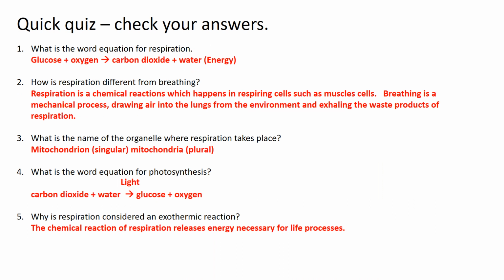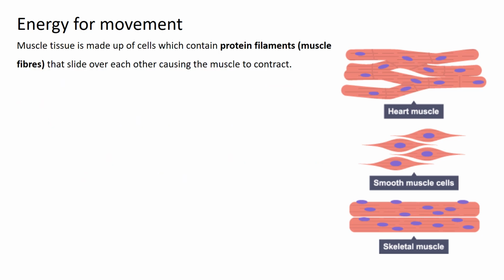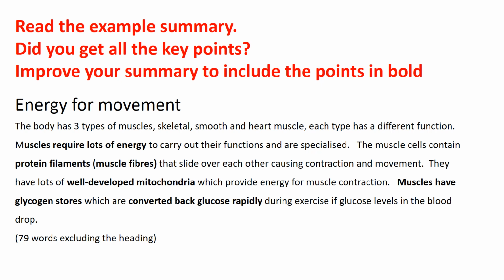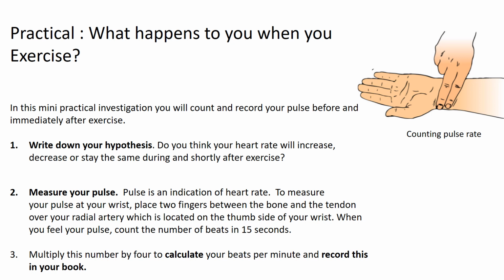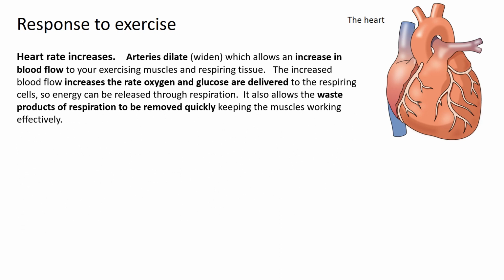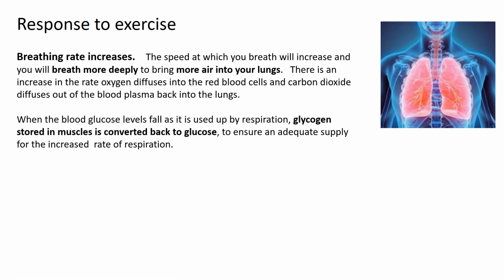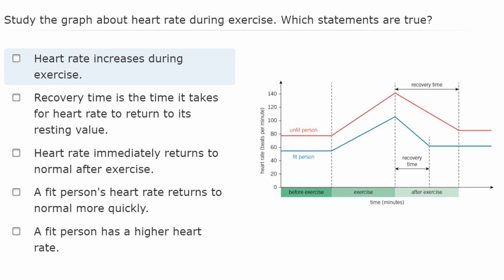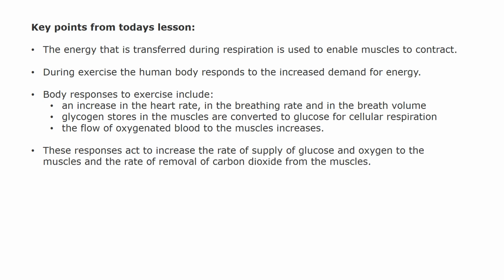Knole Academy | Science | AR Lesson 3 Year 10 | Week 2 | Rspiration and Exercise